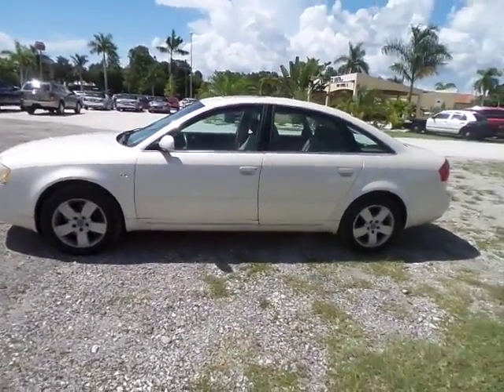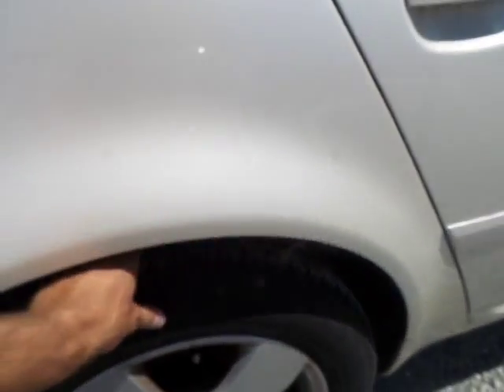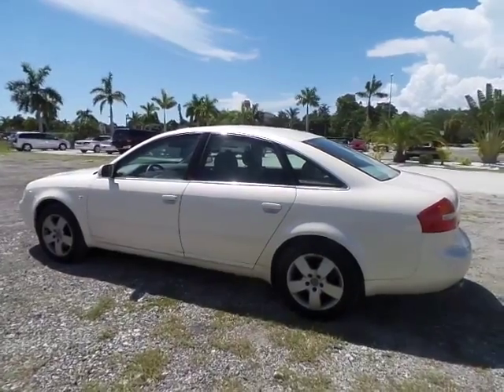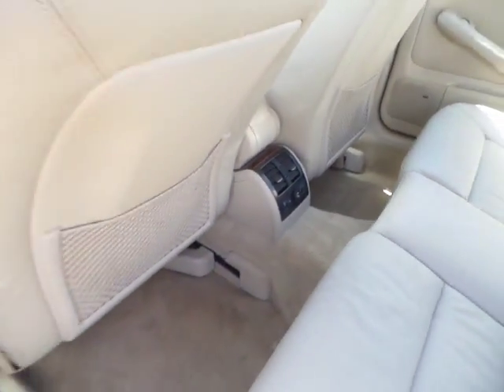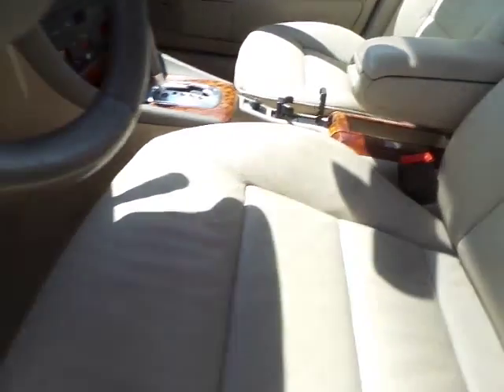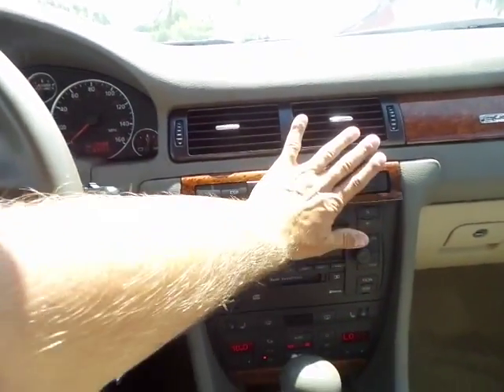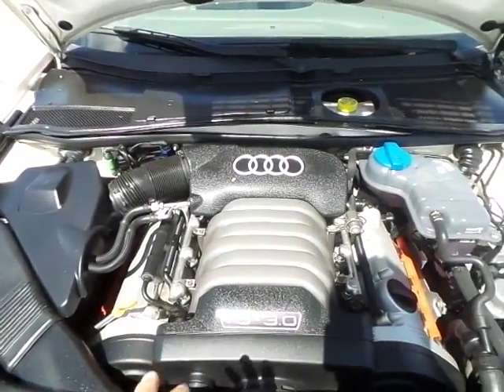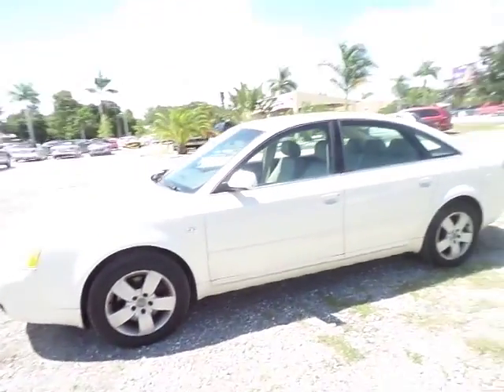2002 AUDI 67K LOW MILES!